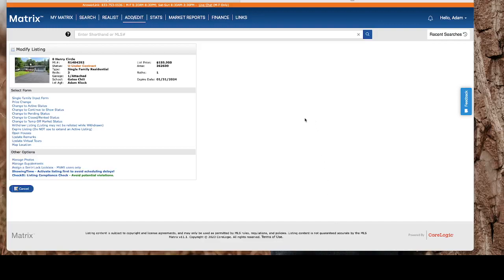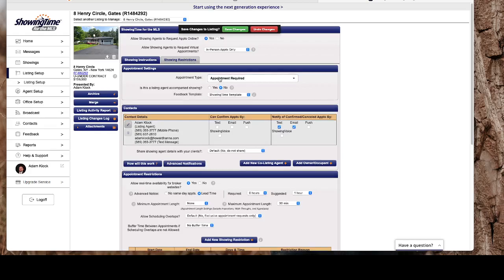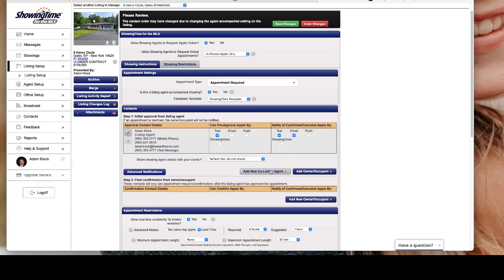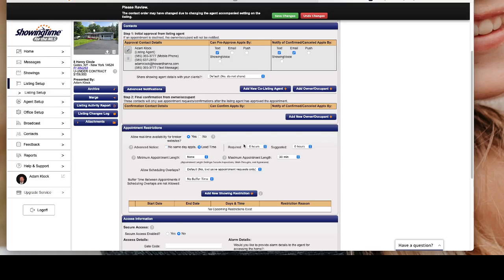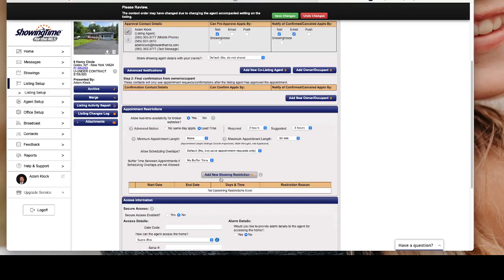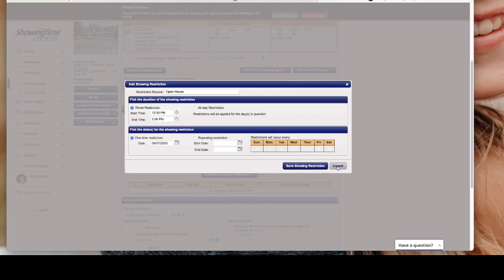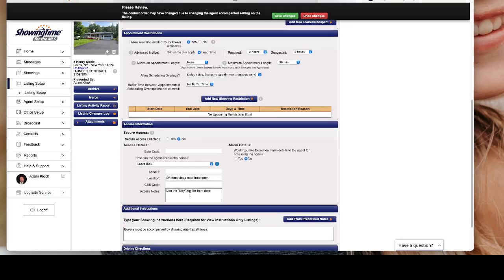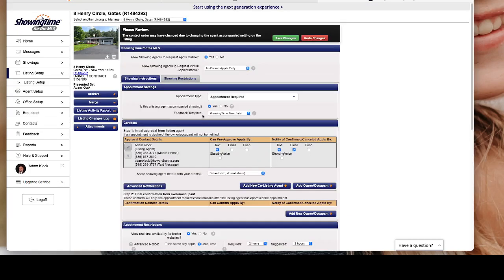Setting Up ShowingTime